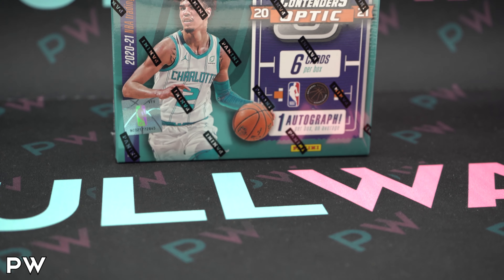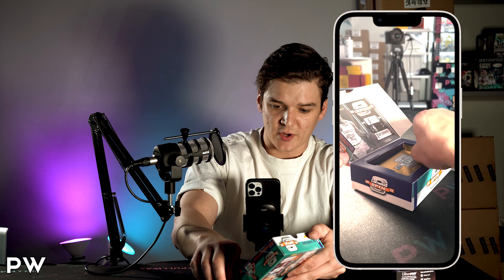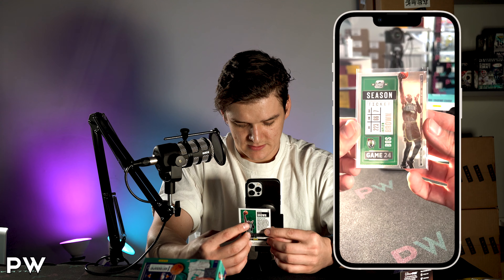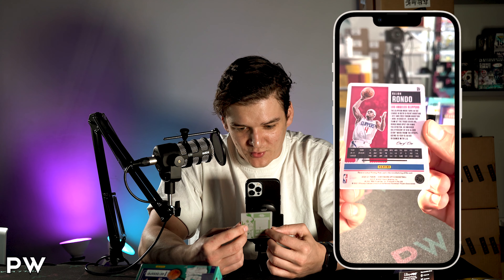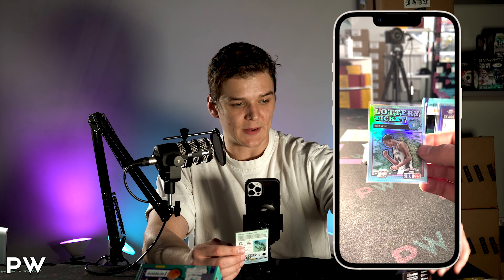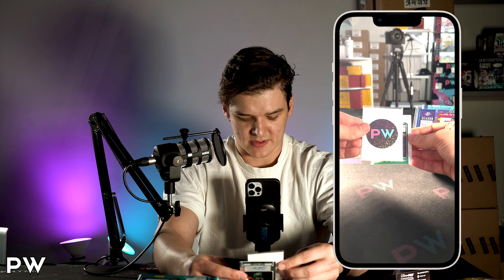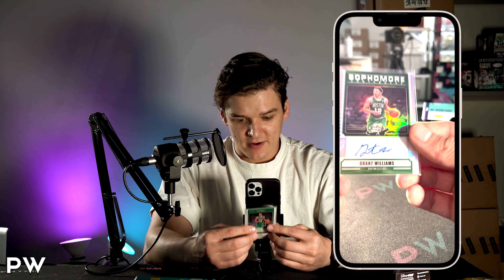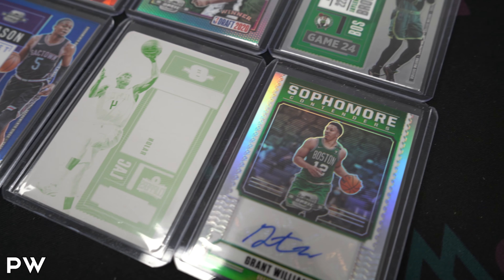PullWax Release Day Product Review - NBA 2020-21 Panini Contenders Optic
PhillyFlipz rips a personal box of NBA 2020-21 Panini Contenders Optic and shares his opinions on the newest Panini release!